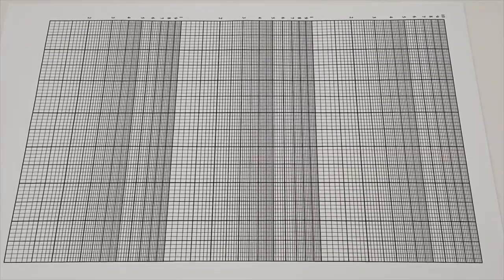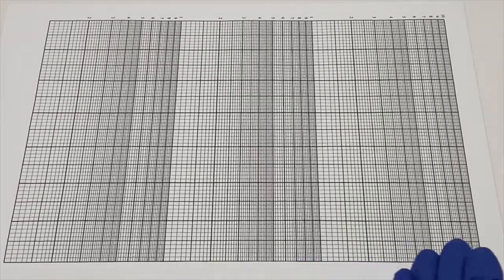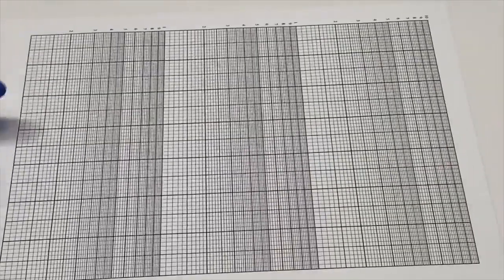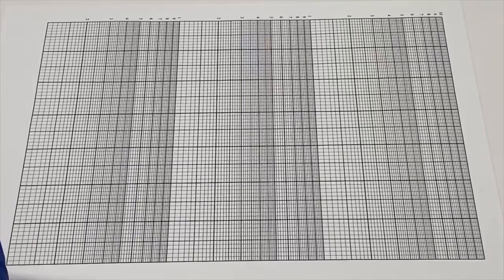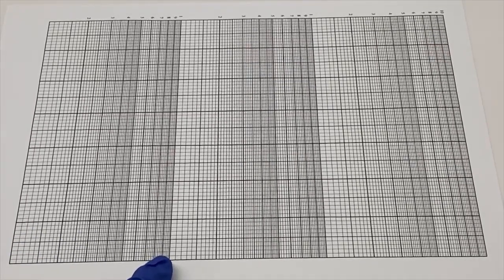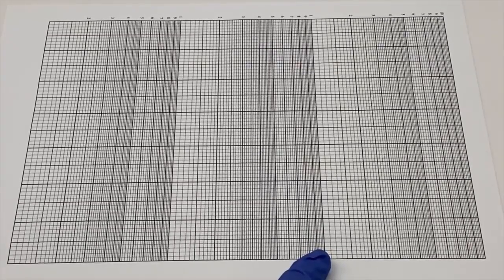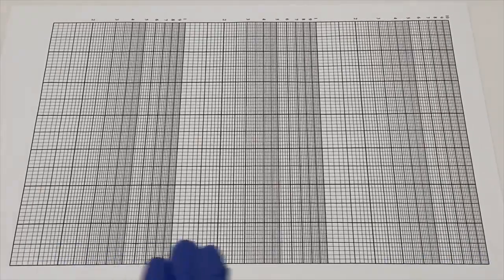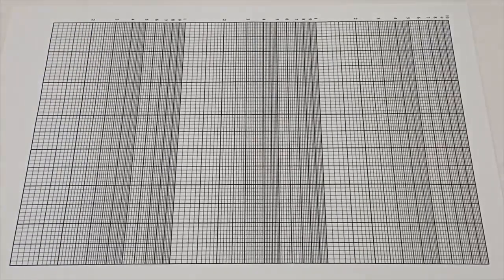How to use a semi log graph (SBMS, UQ)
A quick guide for understanding and plotting on a semi-log graph.
Credits: Mini Kesavan & Gurby Kaur (BIOM2011/2013 tutors)